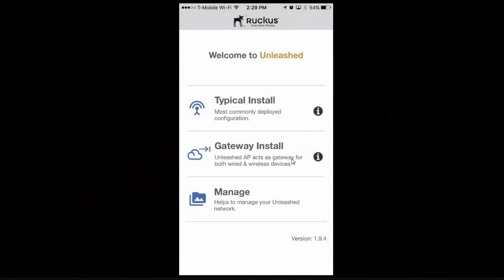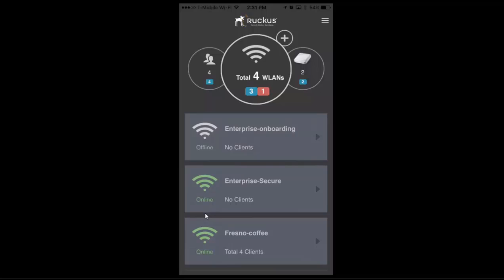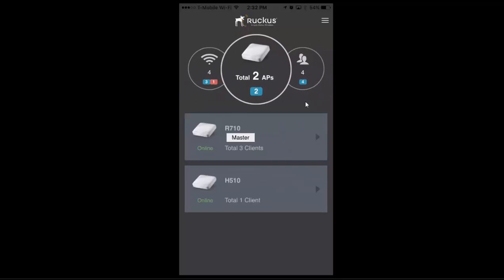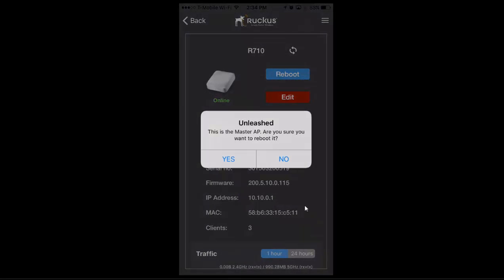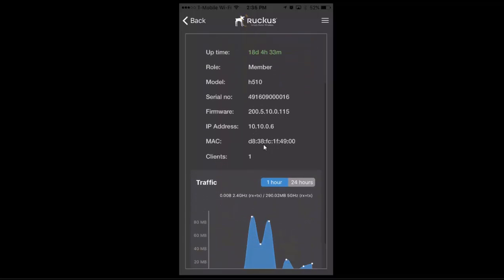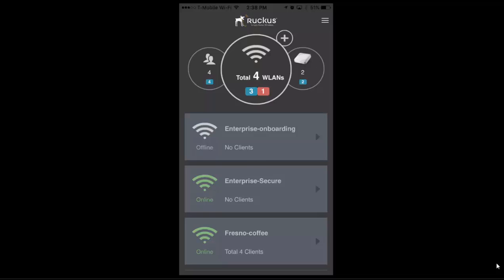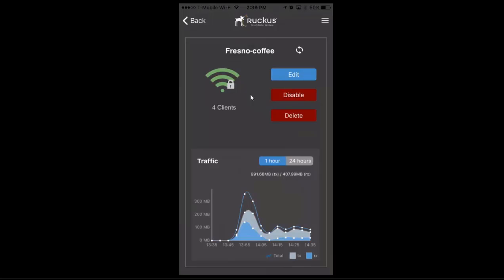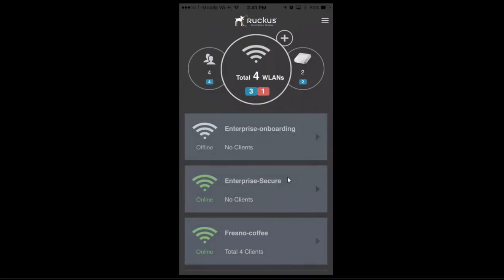Ruckus Unleashed Management Dashboard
This video gives an overview of the major management features and functions of the Unleashed Mobile App dashboard.  (Release 200.2)